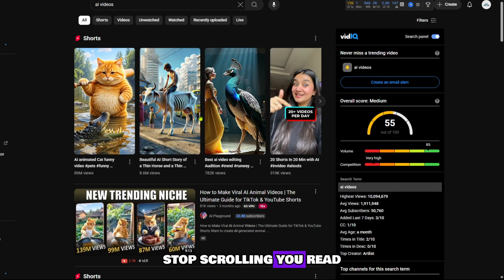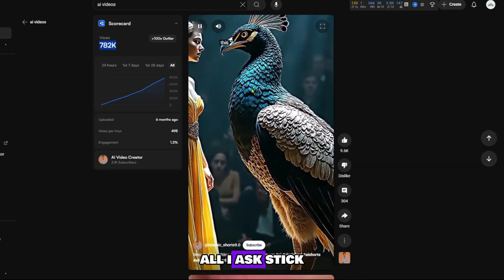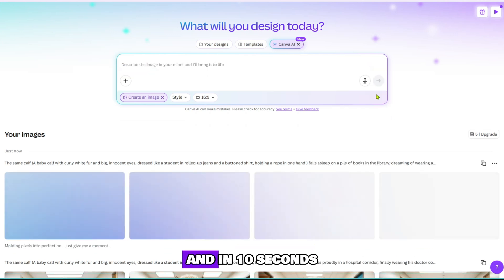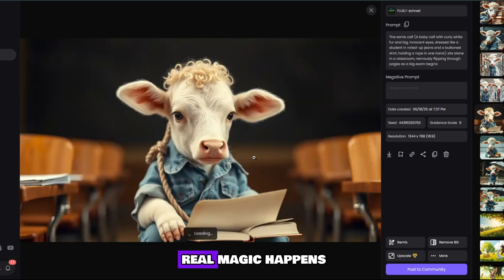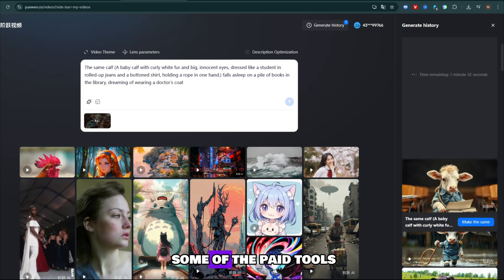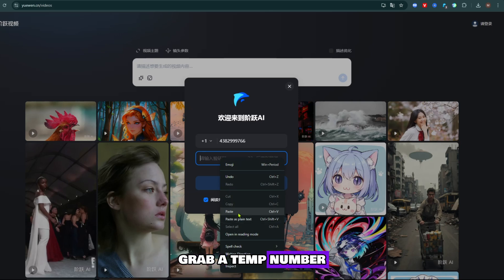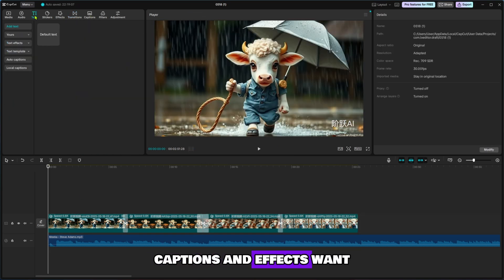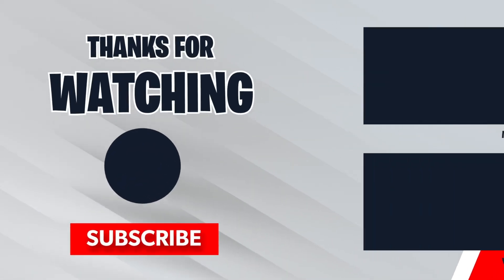Create Animated Videos with AI 100% FREE No Paid Tools Needed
How I Created Animated Video Using Only AI 100% Free! (No Paid Tools!)

How I Make AI Animated Videos 100% FREE | Canva + AI Tools (No Paid Apps!)
In this video, I’ll show you how to make professional-quality AI animated videos completely FREE using powerful tools like ChatGPT, Canva Dream Lab, Piclumen AI, Yuewen AI, and more.
No watermarks. No credit system. No subscriptions. Just pure creativity—all without spending a single dollar!

prompt of this video :

1. The  calf (A baby calf with curly white fur and big, innocent eyes, dressed like a student in rolled-up jeans and a buttoned shirt, holding a rope in one hand.) rushes through rain with a broken umbrella, determined to reach medical school on time.

2. The same calf (A baby calf with curly white fur and big, innocent eyes, dressed like a student in rolled-up jeans and a buttoned shirt, holding a rope in one hand.) sits alone in a classroom, nervously flipping through pages as a big exam begins

3. The same calf (A baby calf with curly white fur and big, innocent eyes, dressed like a student in rolled-up jeans and a buttoned shirt, holding a rope in one hand.) stands proudly in a hospital corridor, finally wearing his doctor coat and ID badge.

4. The same calf (A baby calf with curly white fur and big, innocent eyes, dressed like a student in rolled-up jeans and a buttoned shirt, holding a rope in one hand.) falls asleep on a pile of books in the library, dreaming of wearing a doctor’s coat

✅ What You’ll Learn in This Video:

How to generate AI prompts using ChatGPT

How to create stunning AI images using Canva Dream Lab

How to use Piclumen AI for HD AI image generation

How to turn images into realistic AI videos using Yuewen.cn

Where to get copyright-free background music

How to use SmailPro.com for safe and free login

Basic editing tips to finalize your video

Bonus: Free AI voiceover tools like ElevenLabs and TTS AI